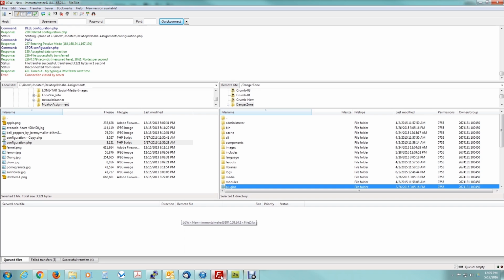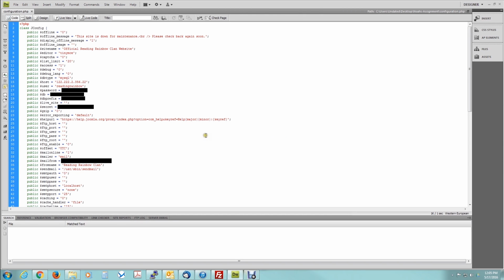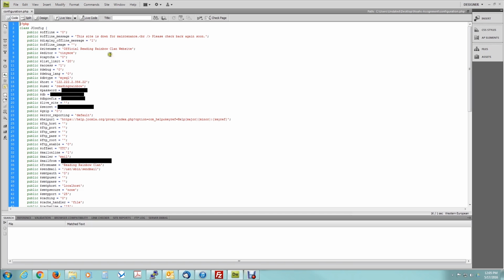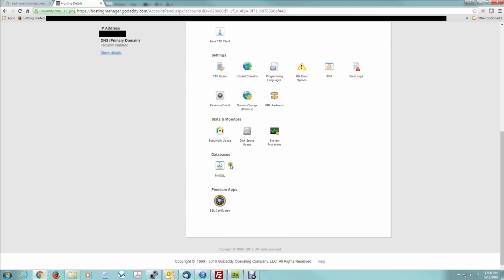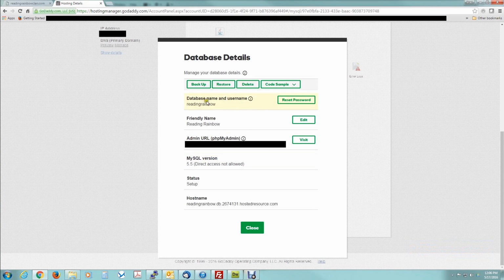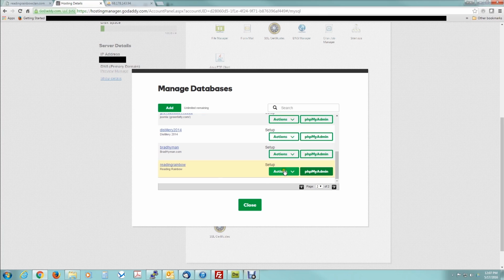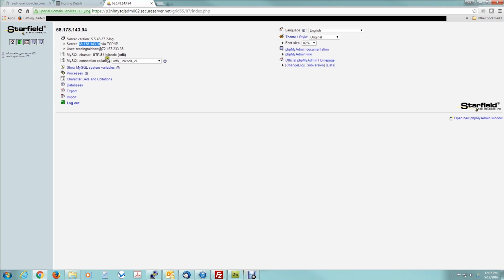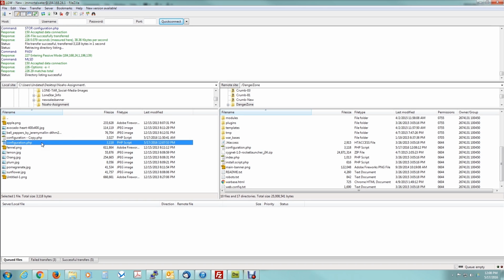SOLVED - Database Error: Could not connect to mysql database - UPDATED May 2016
Database Error: Unable to connect to the database:Could not connect to MySQL